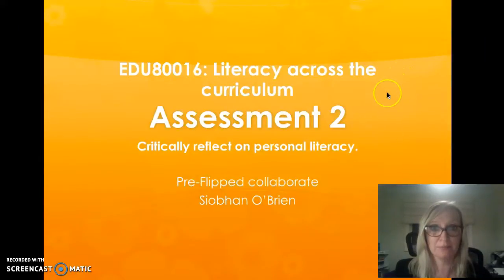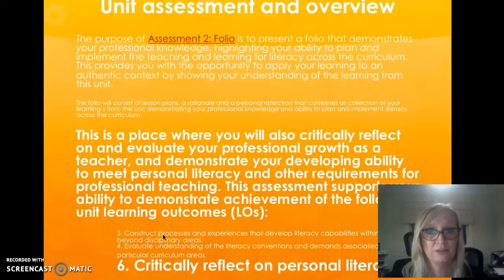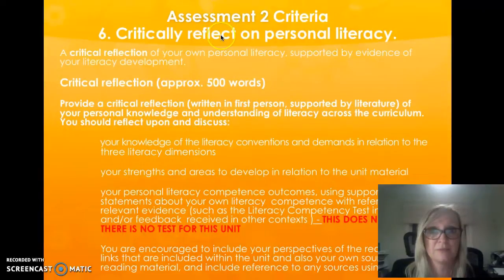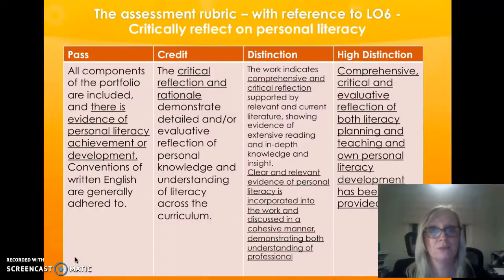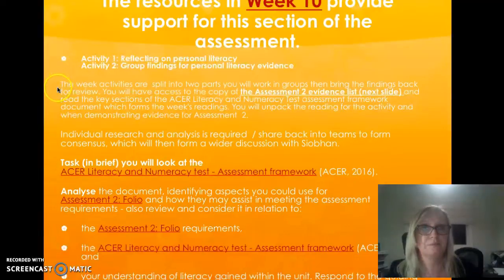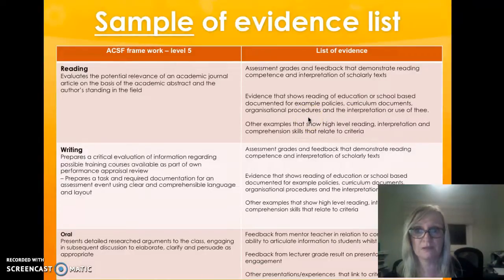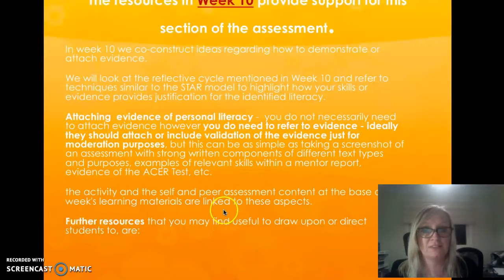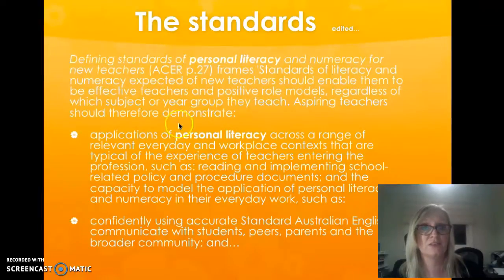Assessment 2 - pre flipped collaborate LO 6